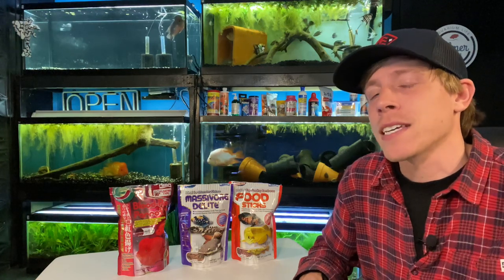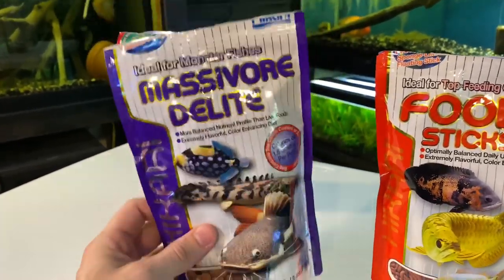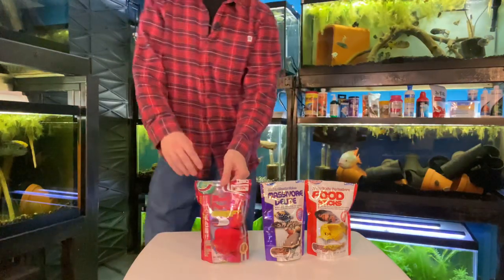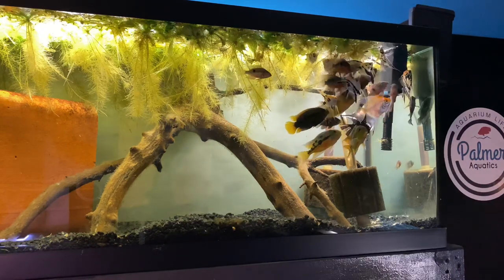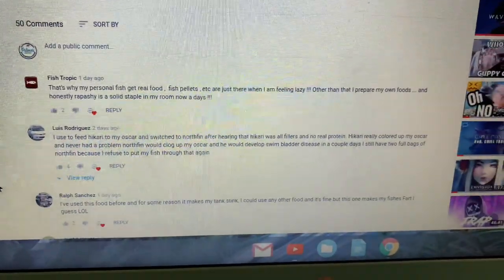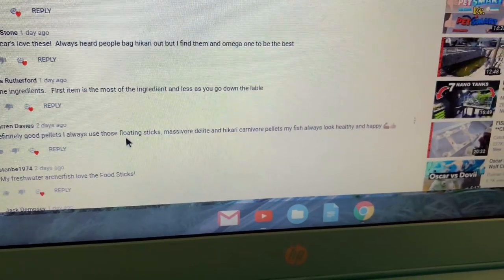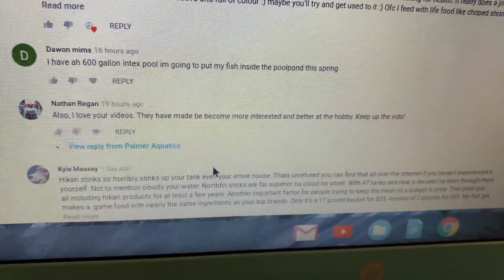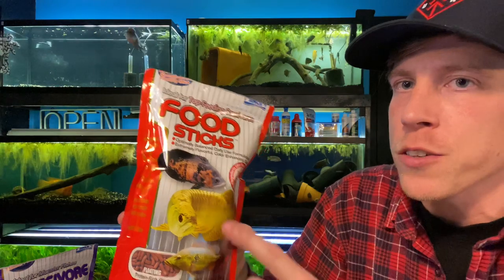Hikari Flowerhorn Parrot Food (Massivore Review)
Aquarium fish food talk of the day is Hikari Flowerhorn and Blood parrot food. A lot of people are complaining that Hikari foods stink up their tank water. I have also dealt with the water issue and what I did to fix it was feed less. Make sure your feeding only what can be eaten in a couple minutes.